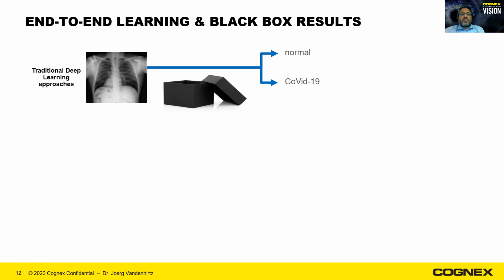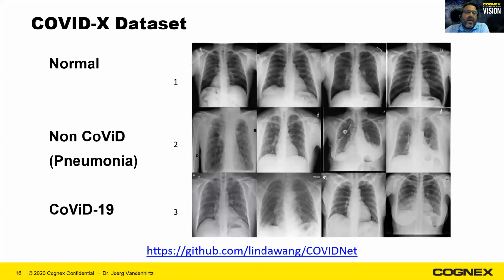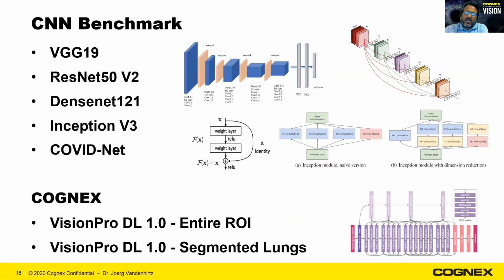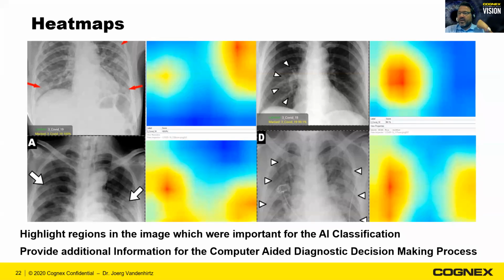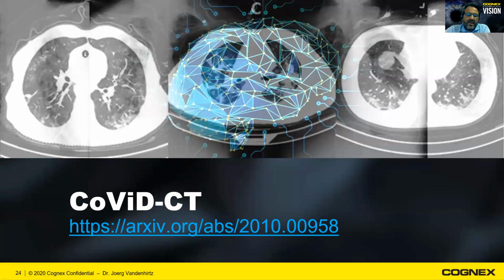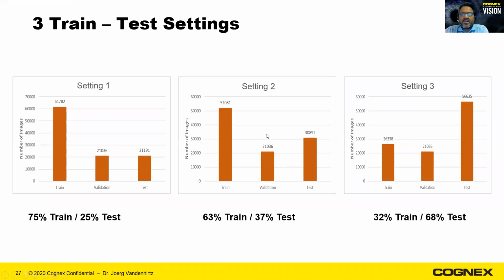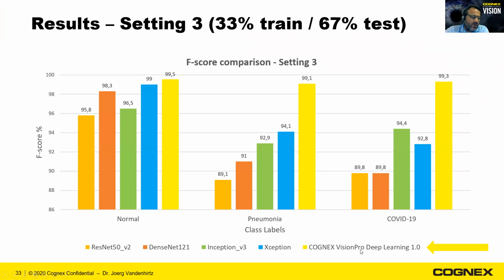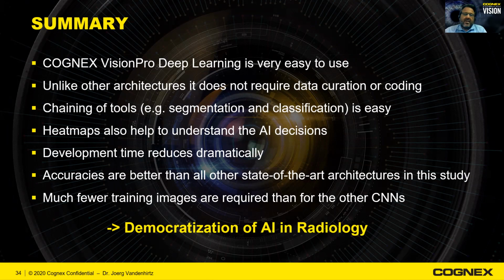COGNEX VisionPro Deep Learning 1.0 identifying images of CoViD-19 in Chest X-Rays and CT-Scans